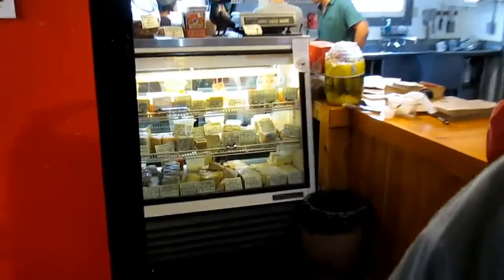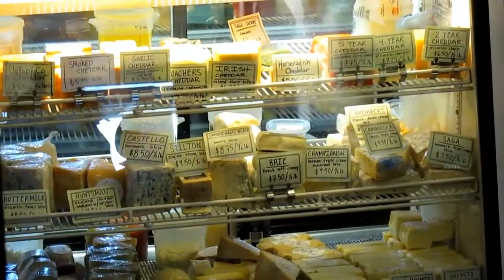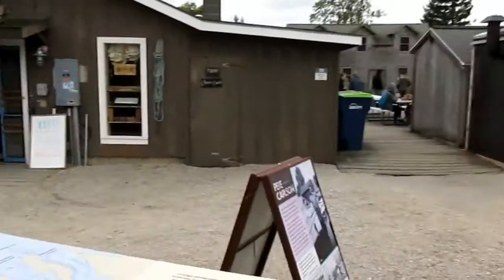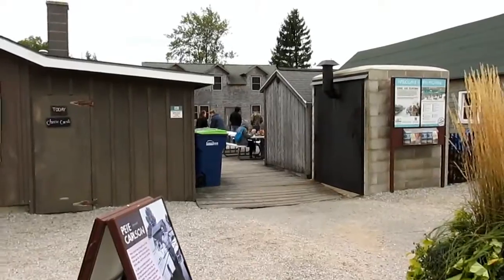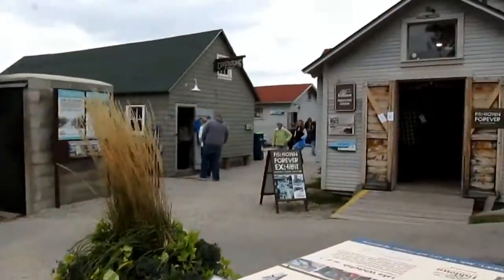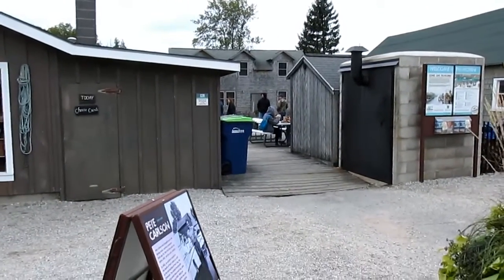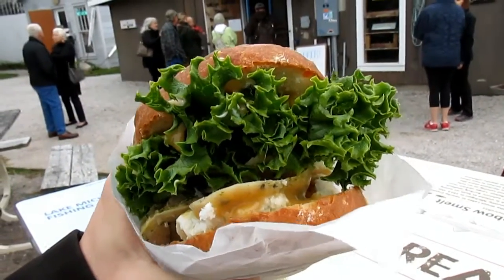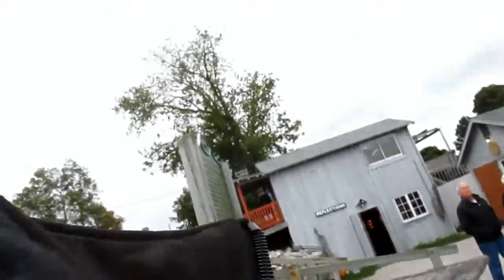Scottman895 Travel Delights: Village Cheese Shanty (Leland, MI)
Located in the historic Fishtown in Leland, MI, the Village Cheese Shanty sells great cheese year round and sandwiches during the warmer months. Although it was anything but warm the day I visited, I got to enjoy a sandwich with delicious cheese with pretzel bread. It was good stuff!